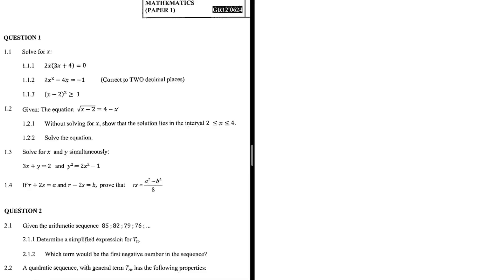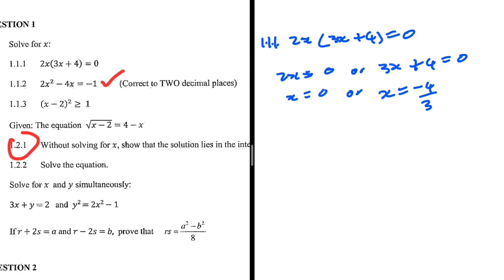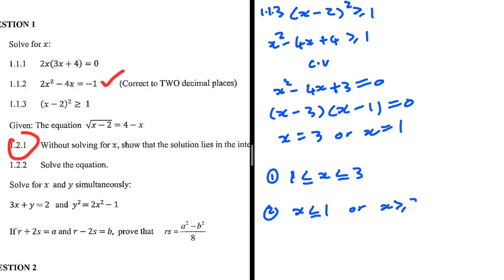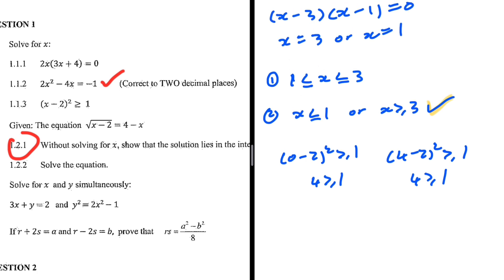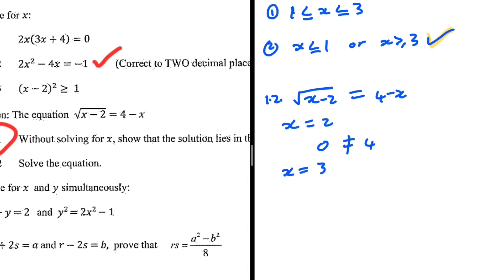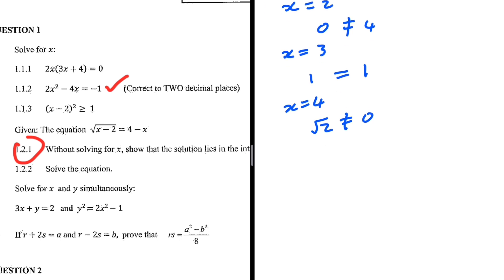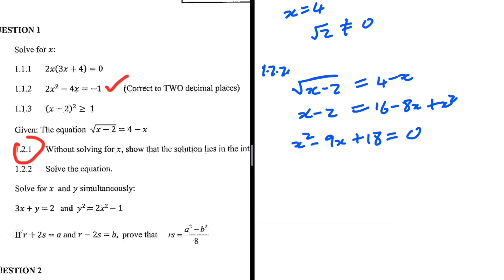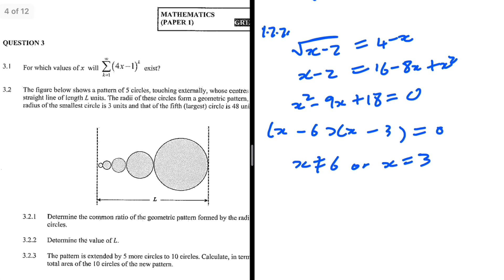Solve for x Grade 12 Mathematics June Exam Gauteng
Solve for x June Examinations 2024 Grade 12 Mathematics P1